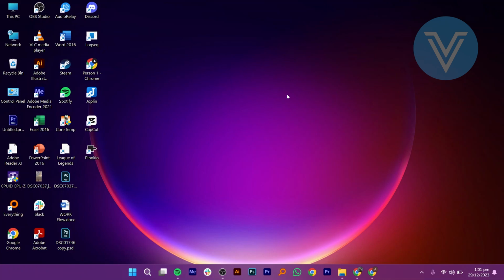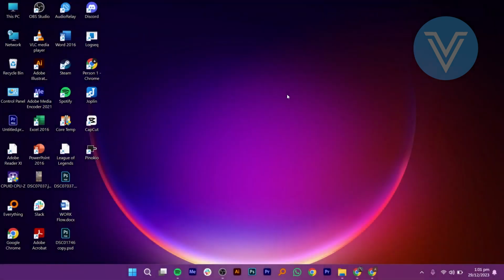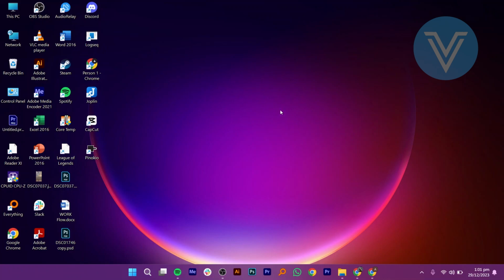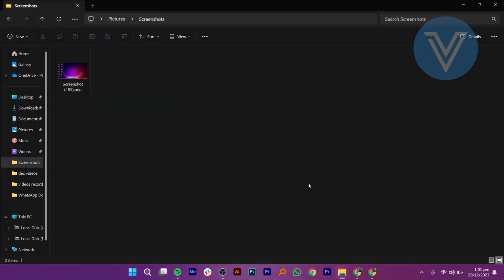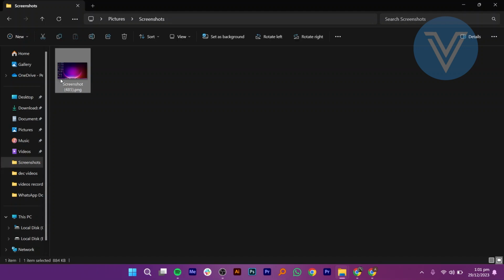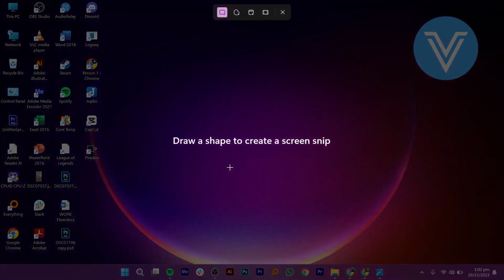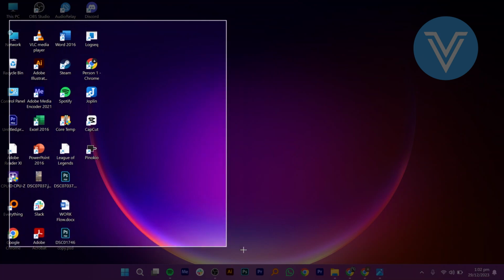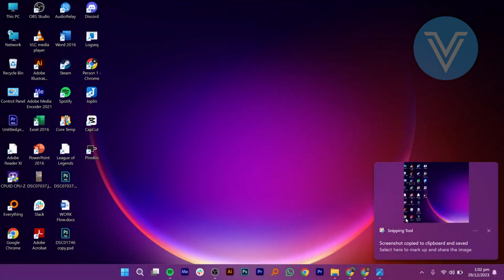How to Take Screenshot on Windows 11 (2024)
In this tutorial, we'll guide you through the process of How to Take Screenshot on Windows 11 2024. We've broken it down into easy-to-follow steps to ensure you get the most out of it. this video is packed with valuable insights you won't want to miss. 🚀.  Make sure to watch until the end for all the key insights.